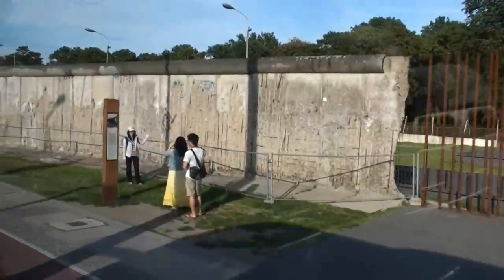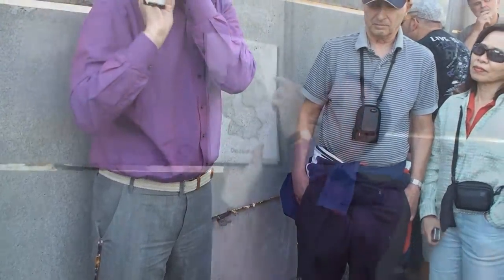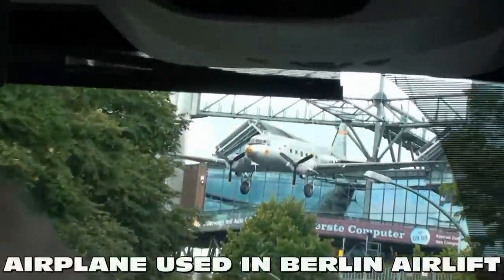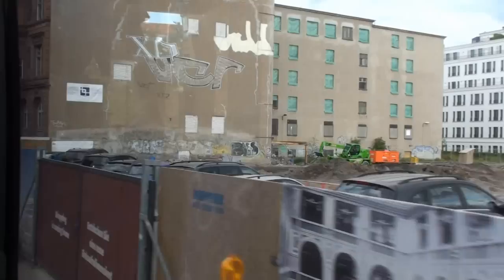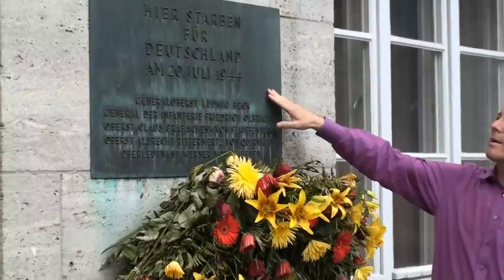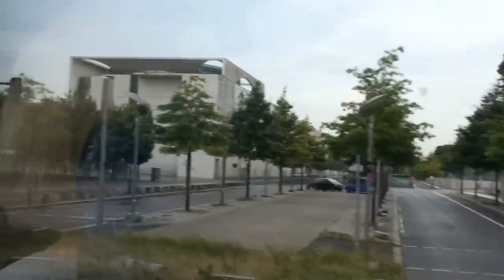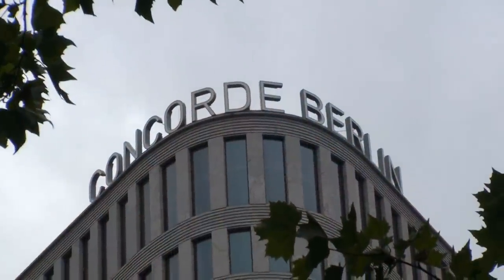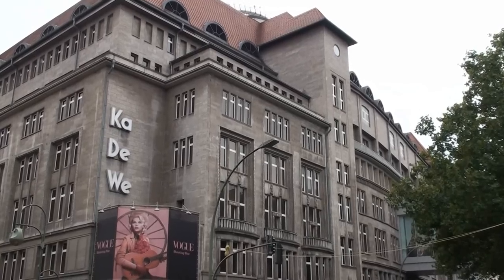Berlin, Germany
Recorded July 27-28, 2011:

Video covers my 2-day stay in Berlin. Sites visited include the Berlin Wall, Holocaust Memorial, German Resistance Memorial, Checkpoint Charlie, Brandenburg Gate, Charlottenburg Palace and the KuDam.

0:00 Introduction
0:16 JULY 27-28, 2011
1:18 WEDNESDAY, JULY 27, 2011
8:40 AIRPLANE USED IN BERLIN AIRLIFT
16:21 THURSDAY, JULY 28, 2011
16:38 CHECKPOINT CHARLIE
17:23 BRANDENBURG GATE
20:34 CHARLOTTENBURG PALACE